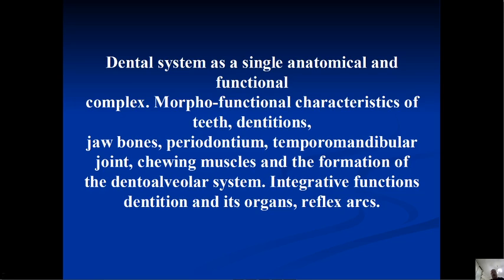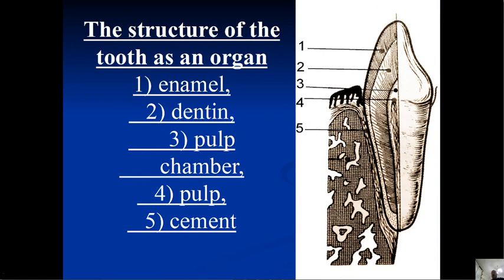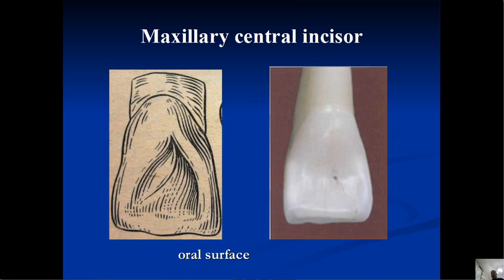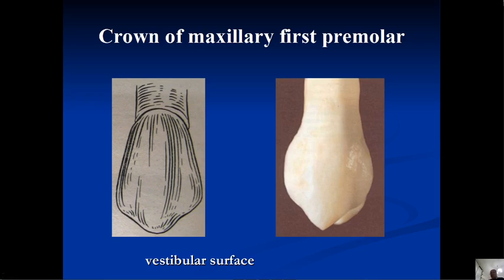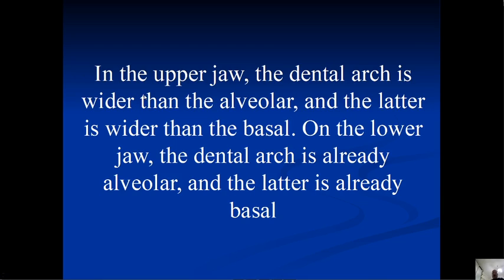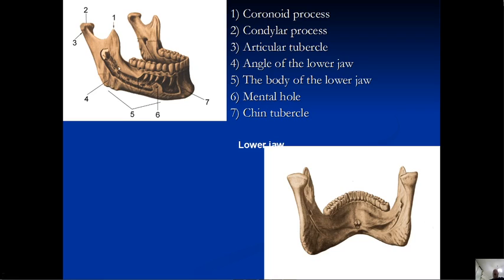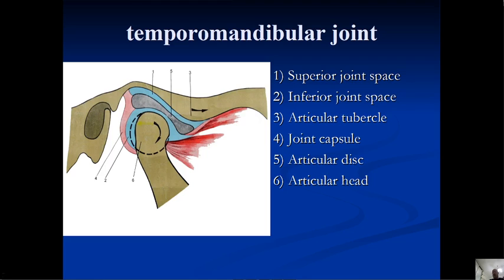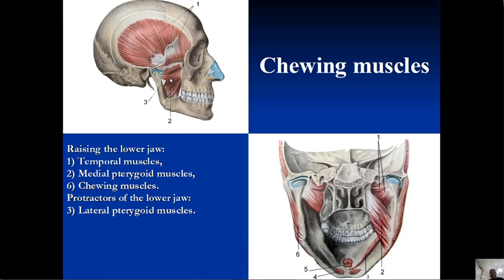The 3rd lection on propedeutics 1th year foreign students